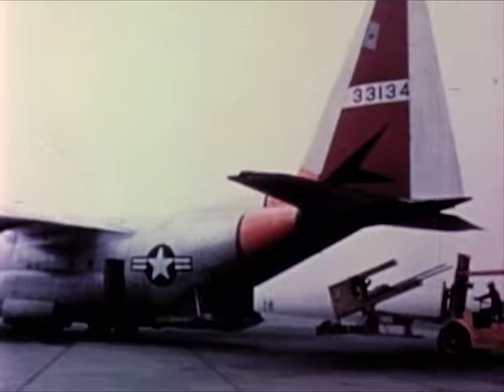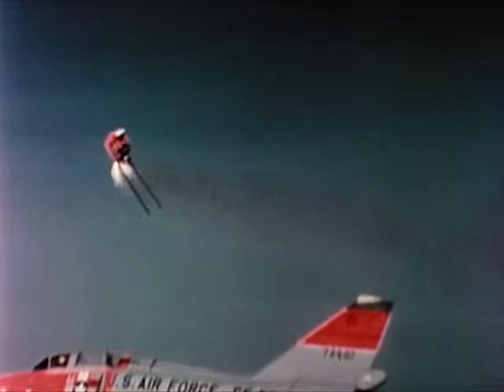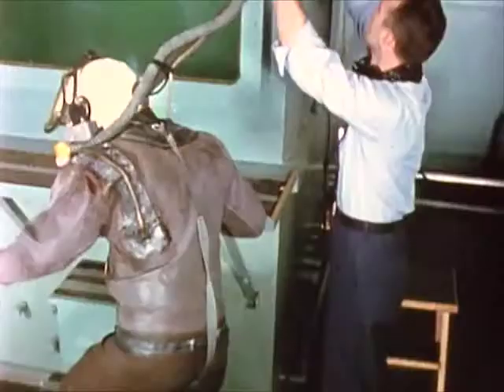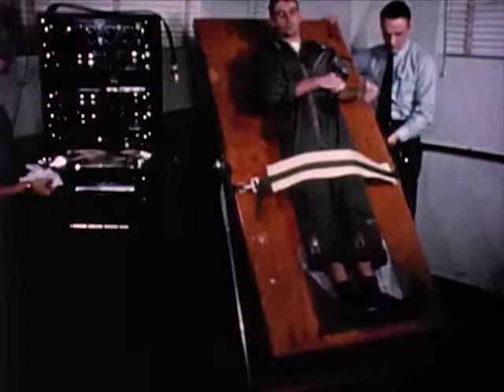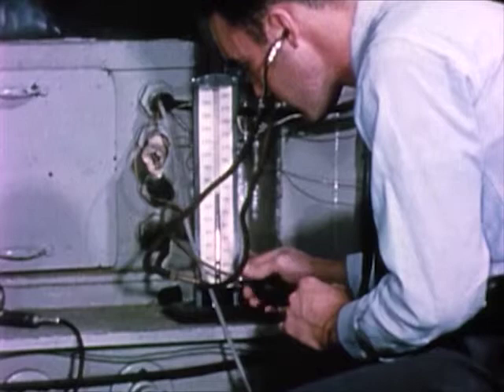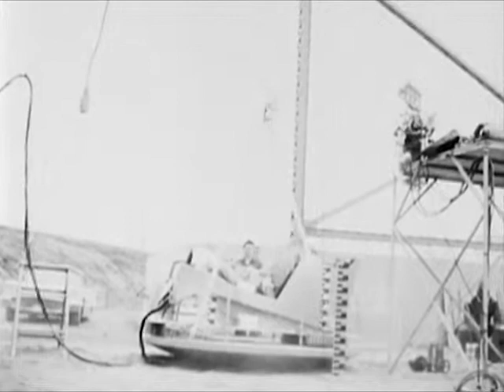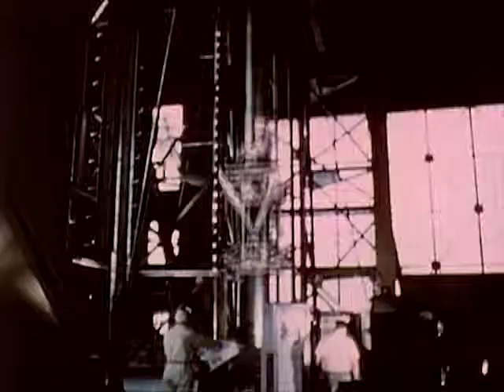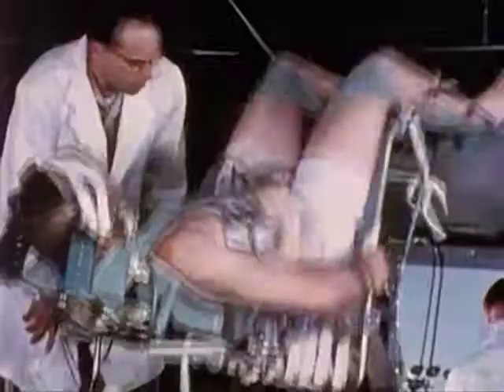BIOASTRONAUTICS RESEARCH - 1960s US Air Force Educational Documentary - CharlieDeanArchives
National Archives and Records Administration - ARC Identifier 68700 / Local Identifier 342-USAF-33692 - BIOASTRONAUTICS RESEARCH - Department of Defense. Department of the Air Force. (09/26/1947 - ). Summary: Coverage of research at the Aerospace Medical Division Hq 657Oth Aerospace Medical Research Laboratories including scenes of F-104 seat ejection; drop tests from C-130 and ejection from F-106; effects of weightlessness on cats and pigeons in a C-131; test subjects in water tank, on centrifuge, in heat chamber and on complex coordinator. Also shows scenes of vertical deceleration tower, incline impact test facility, vertical accelerator, equilibrium chair and vibration platform. Fair (Basic: Ektachrome mas). -